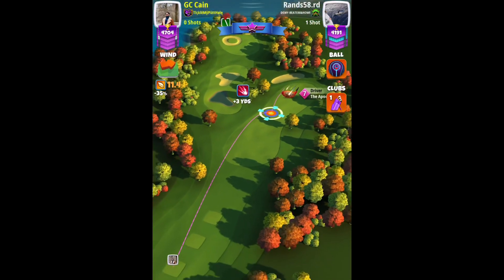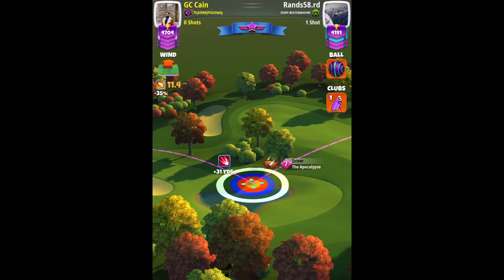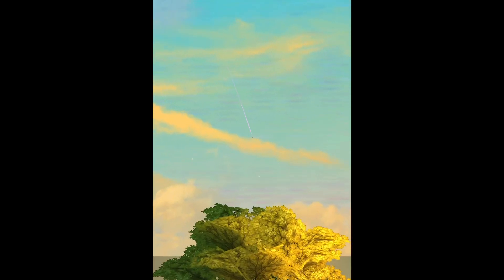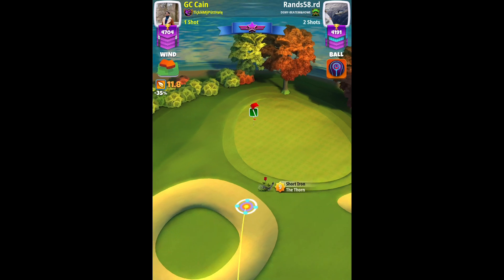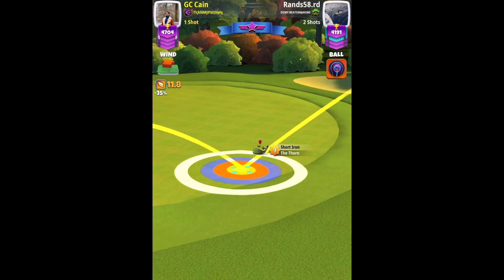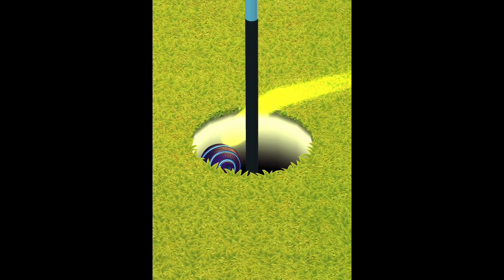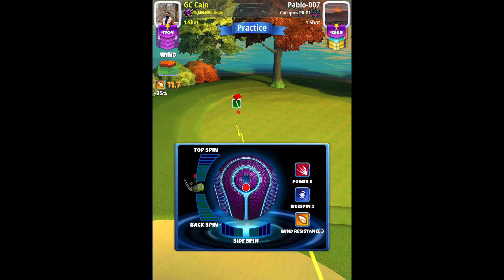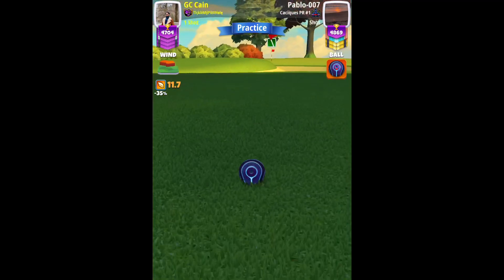Golf Clash - KOI 9 Hole Cup - MASTER - Hole 5, Eagle - Final/Weekend Round!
Drive:
Apoc 7+ can play with a luminary ball while Apoc 5 and 6 will need an albatross ball to compensate for the less top spin.
Apply max TS and 1 LS, keep bullseye by the shadow of the tree with red ring touching the rough on right (Apoc 7 reference). Adjust max+10% P5 and without any push up, apply max OP on a slower needle. +/- 420 yards.

Second shot:
RFM + 30% P3
Count rings from min using the thorn until you have the bullseye on the green. Apply spins to have BG at least 0.5 GS through hole. Wiggle around to avoid glitchy spots. Then adjust as mentioned above, center and hit perfect.